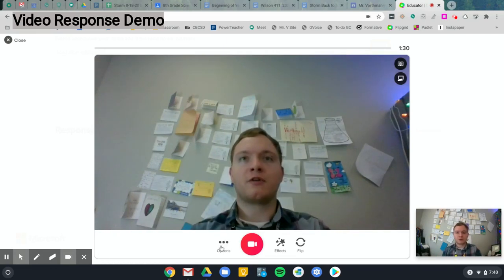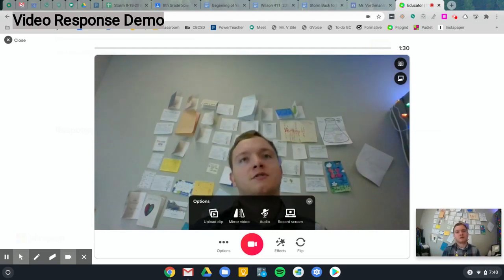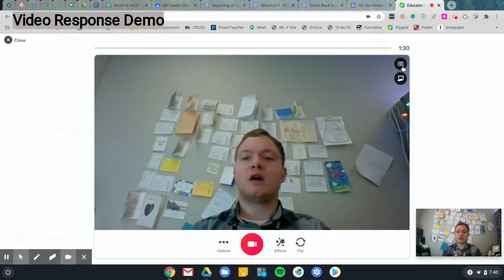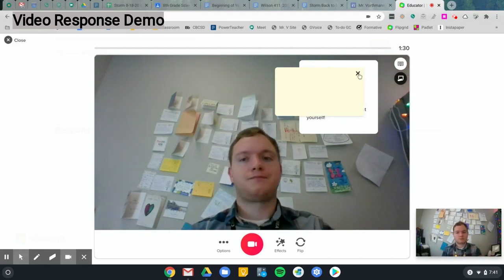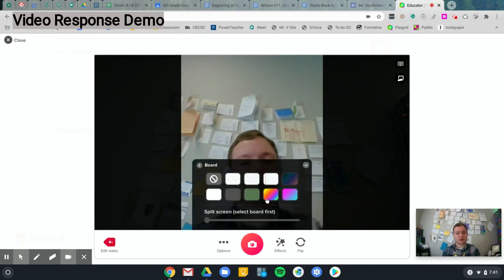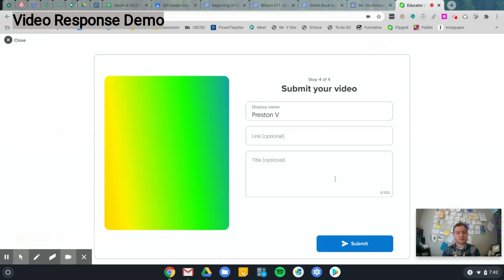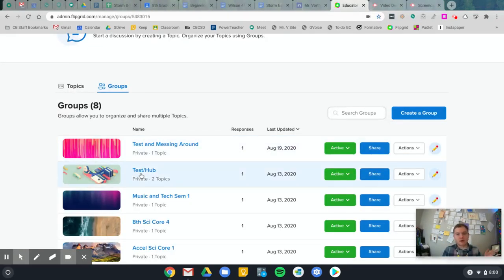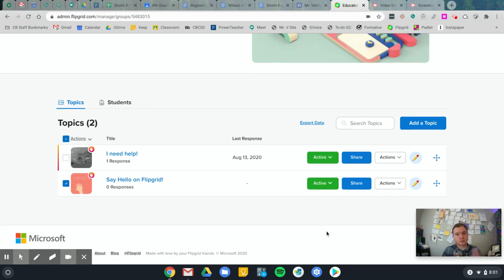Video Response Demo